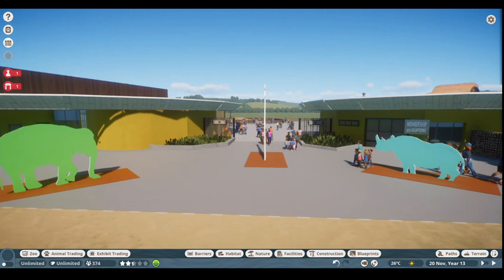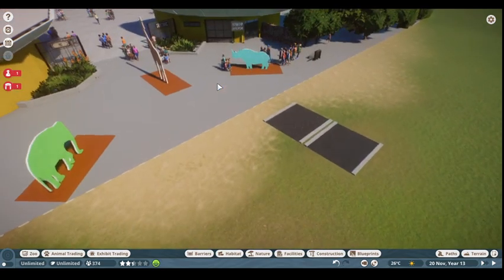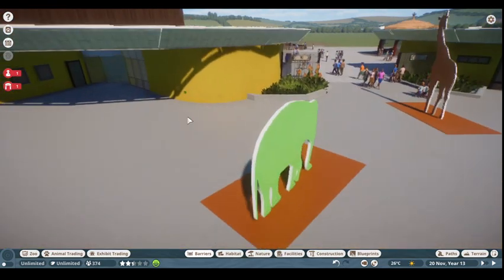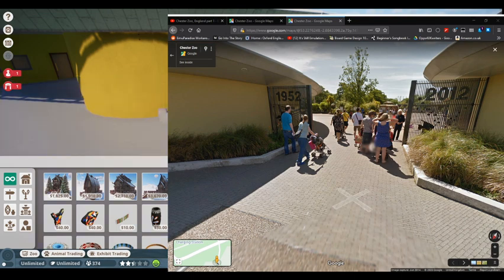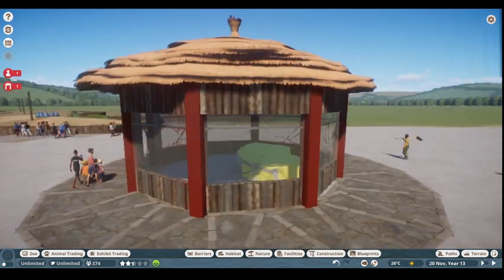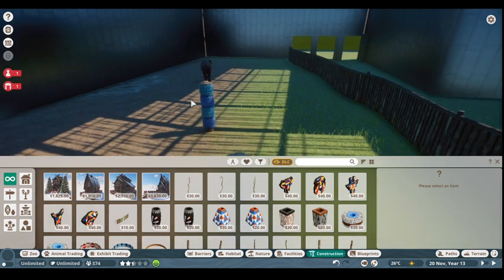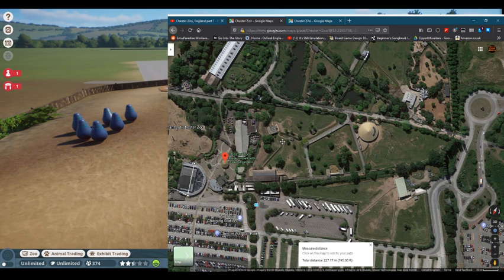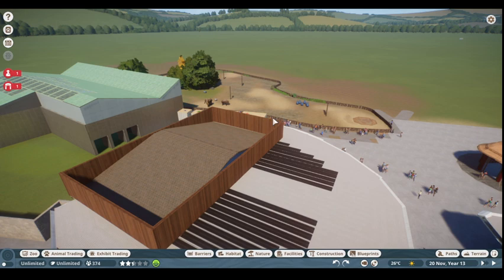Building Chester Zoo – Entrance and Elephants! | Planet Zoo Ep.1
Welcome to the first of our Planet Zoo episodes! Throughout the series we will be building the UK's Chester Zoo, itself renowned worldwide.

This episode is a quick fly-through of what we've already got in place. Namely, the entrance plaza with ticket office, guest services, and toilets, as well as the elephant enclosure and house.

We will be coming back to make improvements to this build as we get further into the rest of the zoo, and there's a lot of zoo to get through, so please do subscribe and come along with us as we continue to expand!